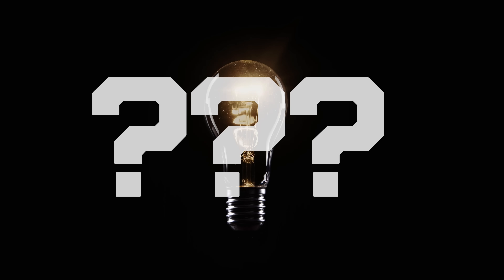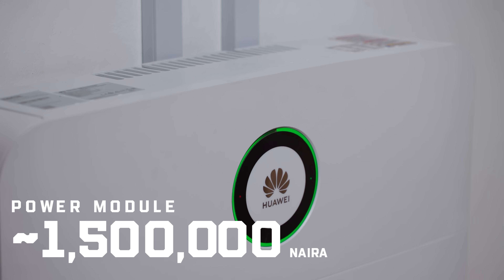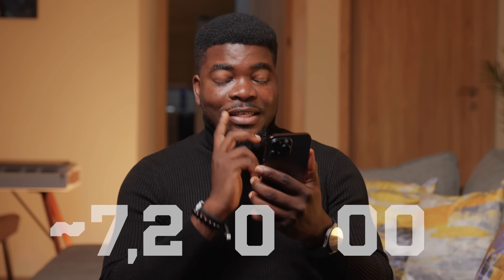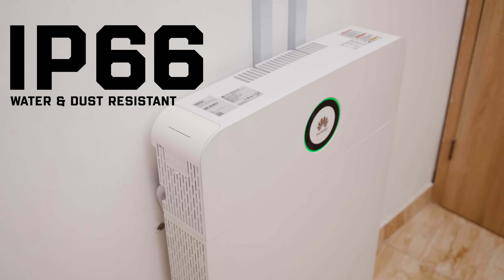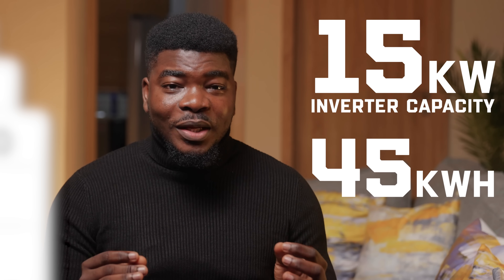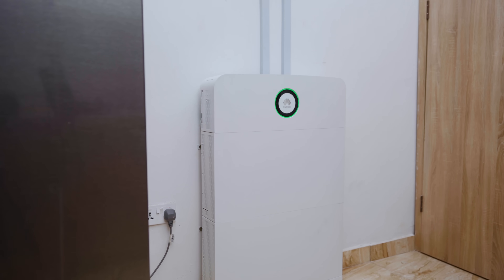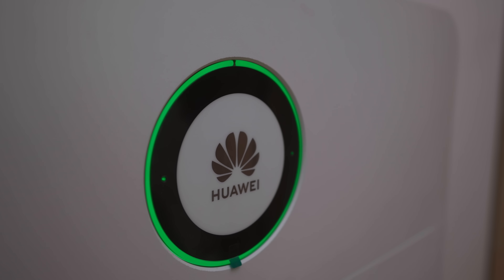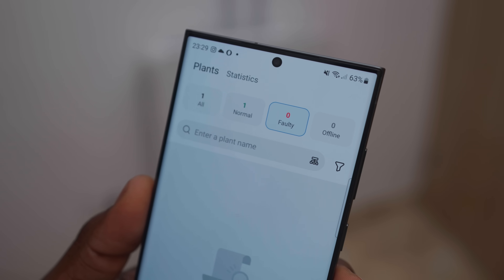Is THIS the Best Solar Inverter for Nigeria?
I just installed this Inverter in my house as well as a set of solar panels. Not only do I get clean energy, I have constant electricity, 24/7. I share the which inverter I chose to install, why I installed it and every single component. I also share how much power I will be saving from using this system.